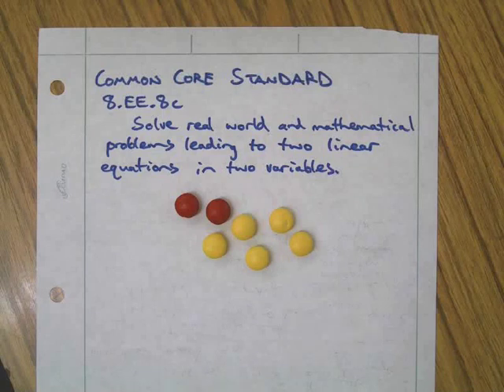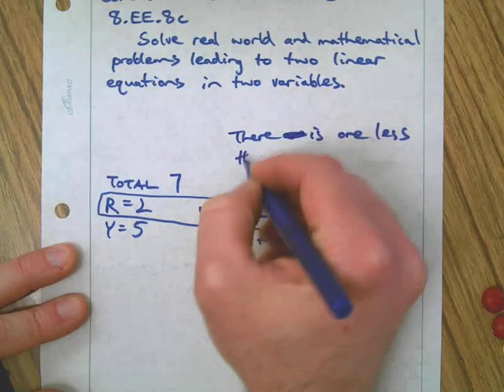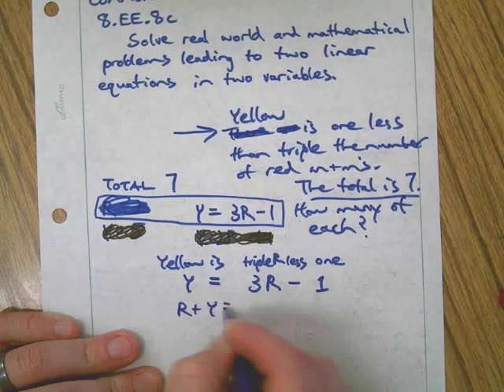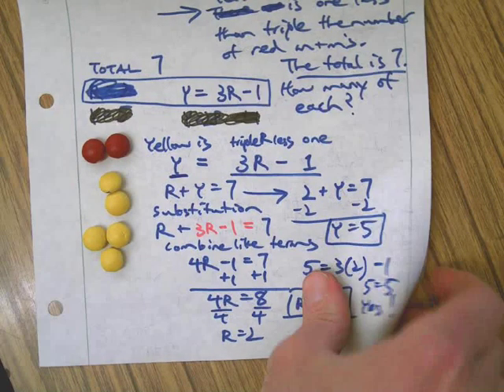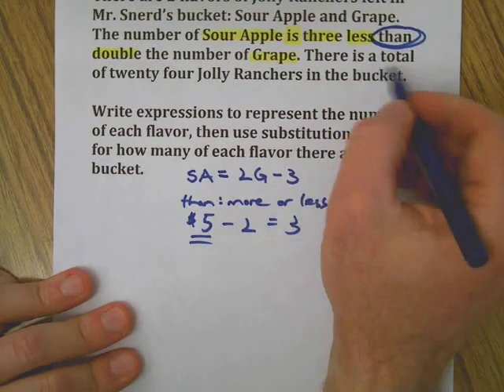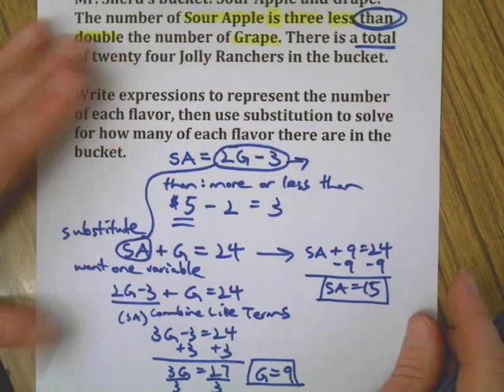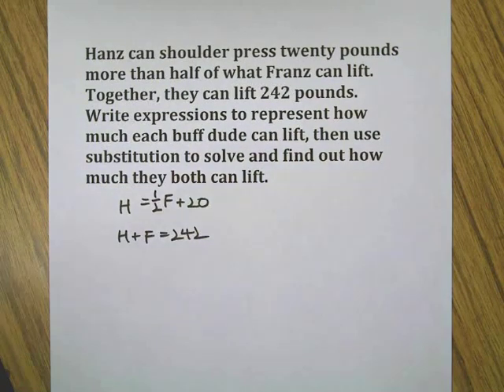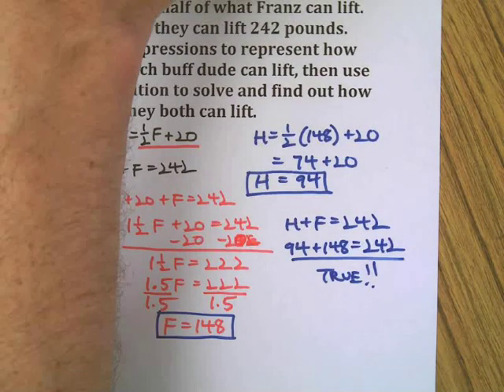Solve Real World Problems with Algebra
Targeting Common Core Standard 8.EE.8c, this video teaches how to represent real things in a word problem with algebraic symbols (numbers, letters and operators), leading to solving equations with 2 variables. Sound like fun? Wait no longer. . .play it!  Thanks!